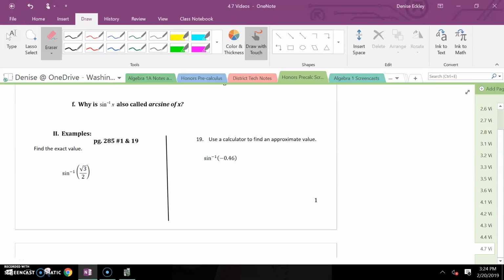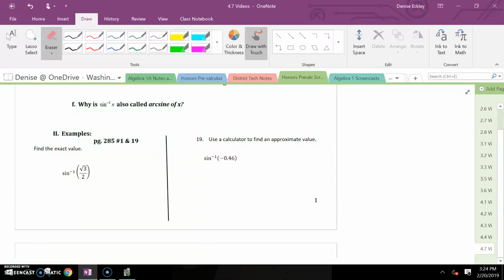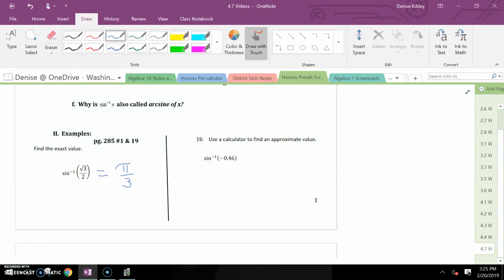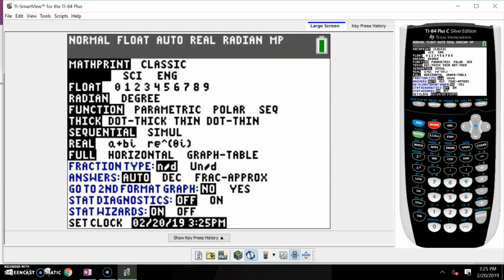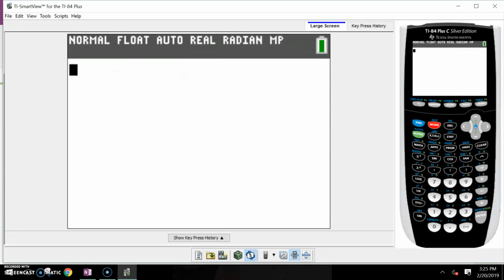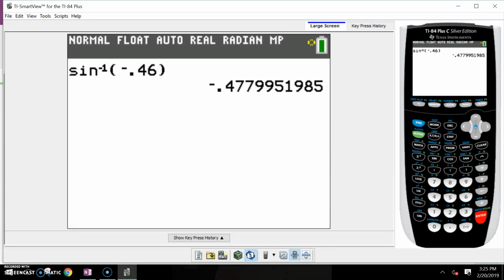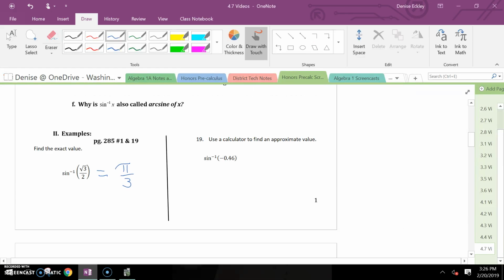pg. 385 #1 & 19